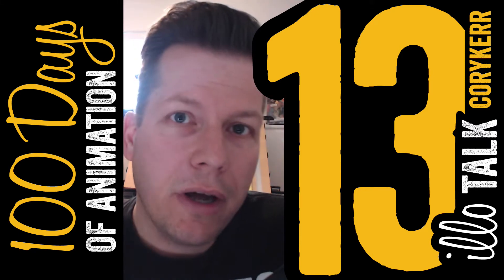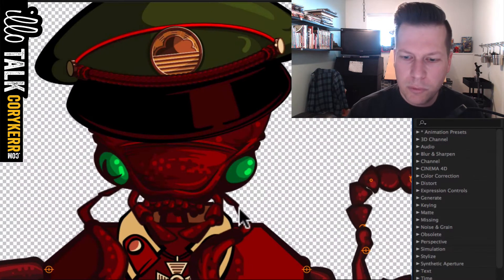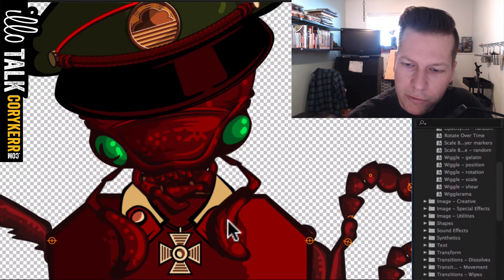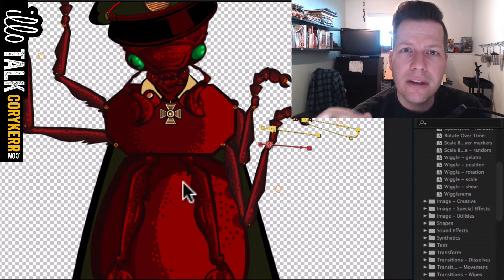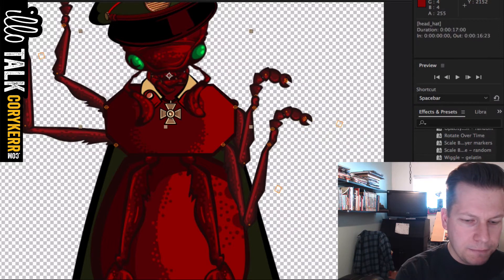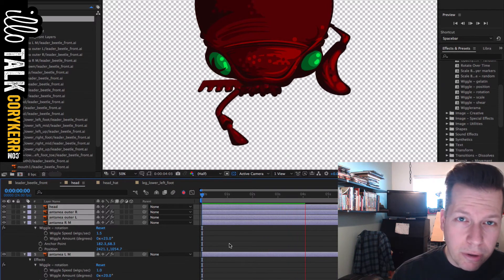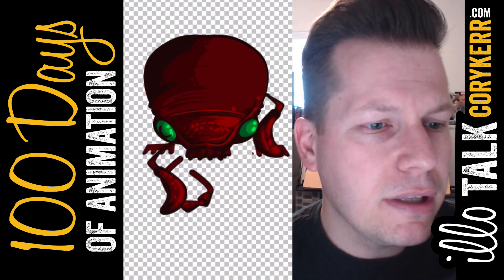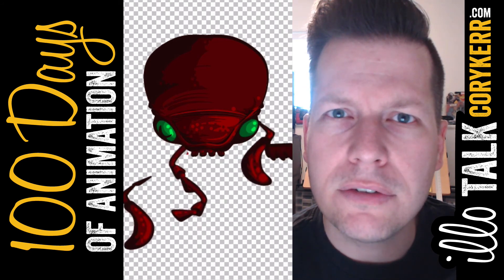I broke my face (100 Days of Animation: Day 13)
I rigged and then broke the face of this character because I didn’t understand the “constantly rasterize vector layers” button, which needs a shorter name. Anyways, fun times and another day of rejigging things because I’m learning.

100 Days of animation where I spend 30 minutes every day finishing my animated short film. I’ve never animated anything before and I don’t know how to use After Effects… so here goes nothing.